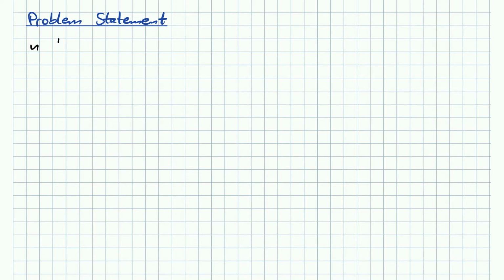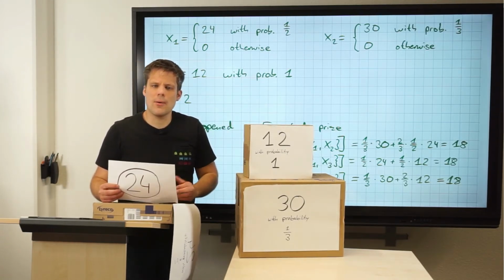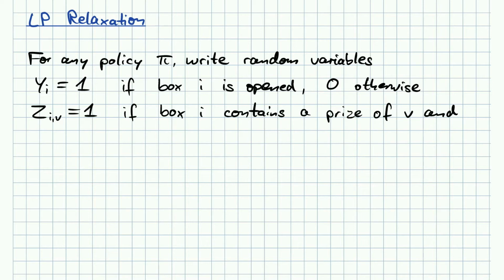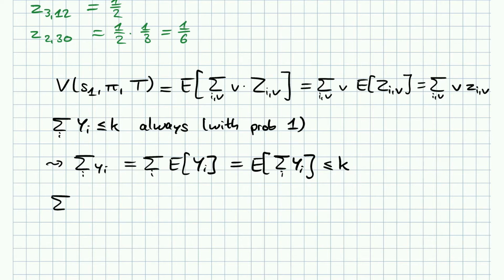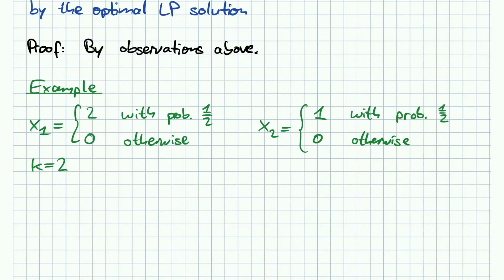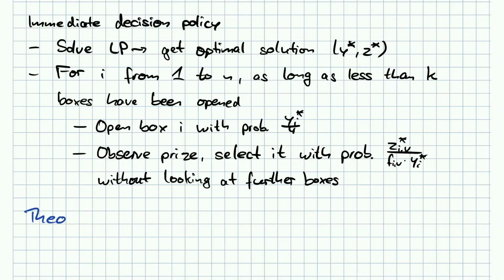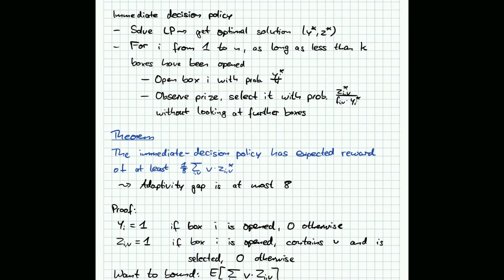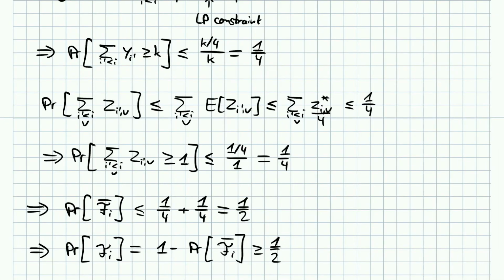AaU, SoSe21: Lecture 13 (Adaptivity Gap)